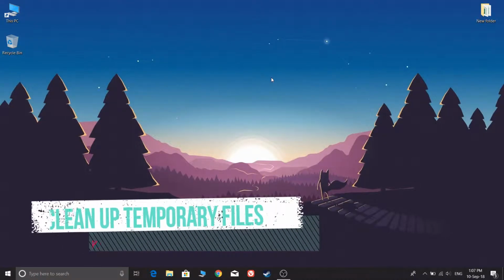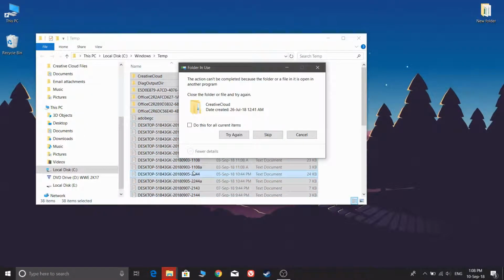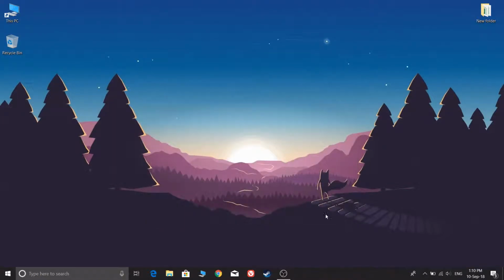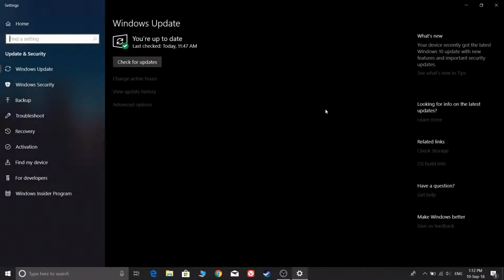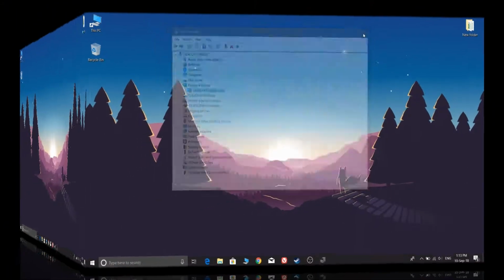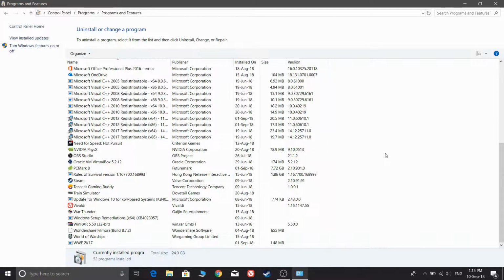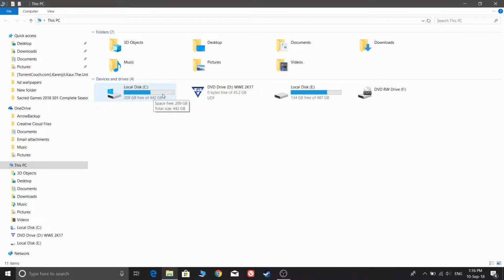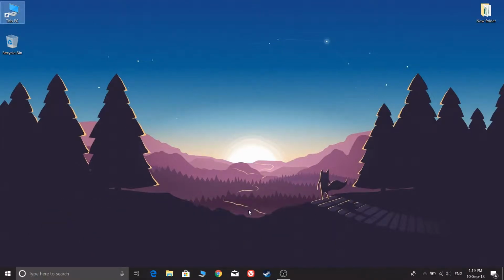Top 10 Tips to Make Your Computer Faster (For Free)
Windows can be optimized in many ways here are my top picks to increase its speed-All at one place!

Intro- Devil in disguise
Outro- Fed Up